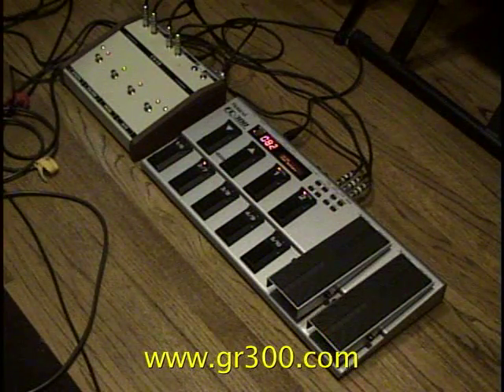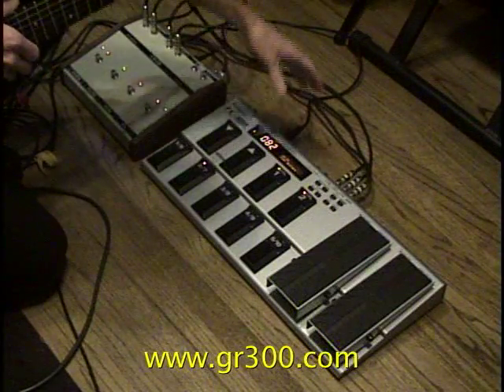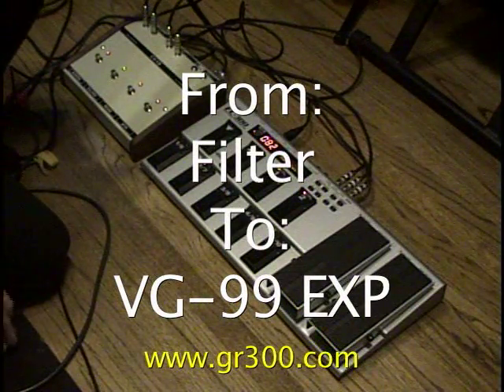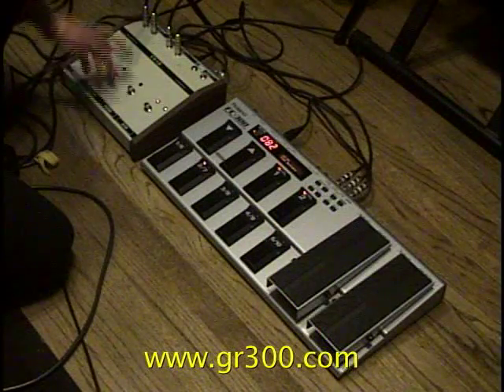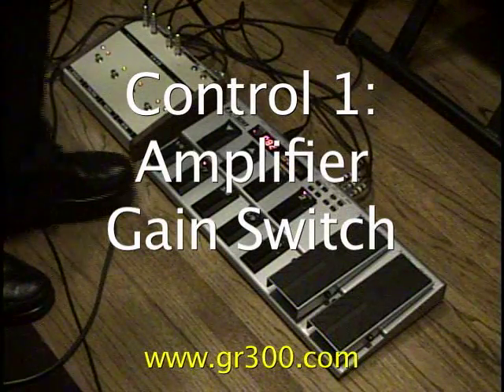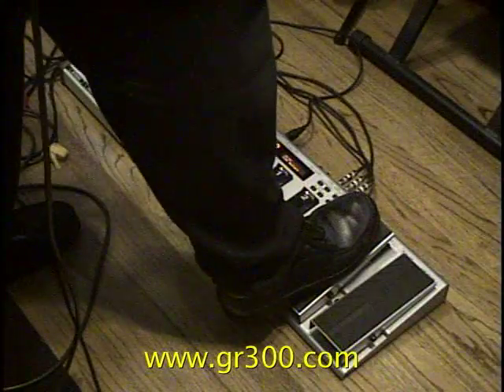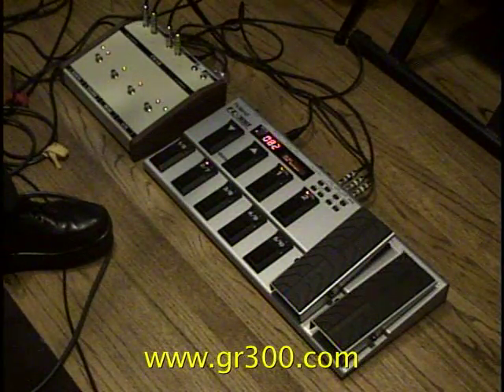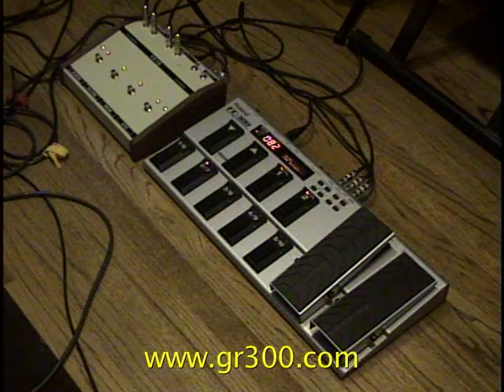Roland VG-99 FC-300 Footswitch Ibanez IMG2010 Vintage Analog Guitar Controller and CV-13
Using the Roland FC-300 with the Roland VG-99 and a CV-13. The CV-13 is used as an interface between the vintage Ibanez IMG2010 and the Roland FC-300. Various control voltages from the Ibanez IMG2010 are used to control the VG-99. Posted by Wayne Scott Joness